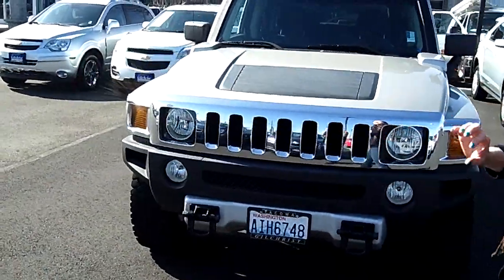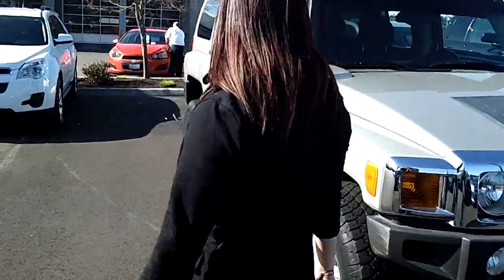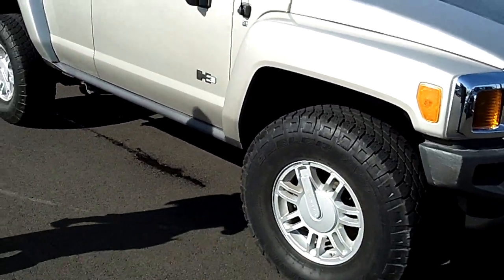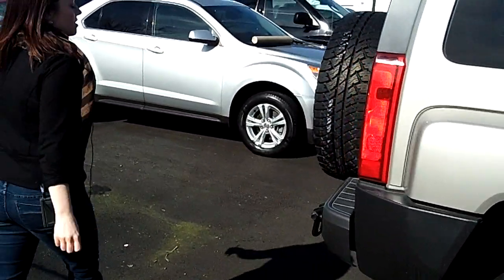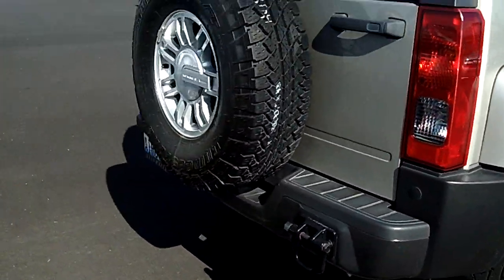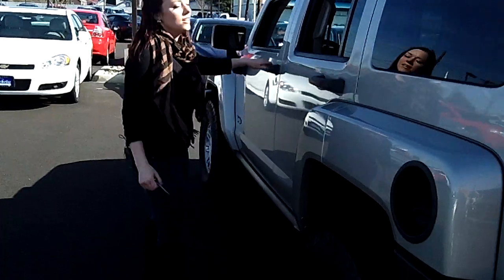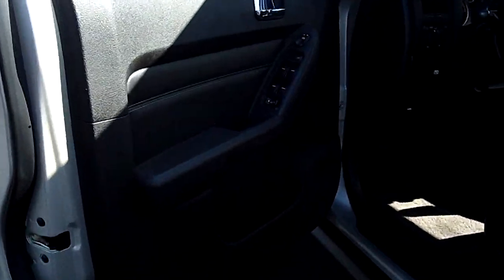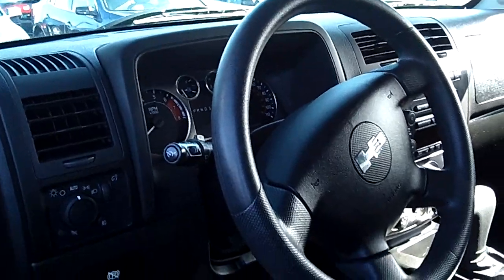2009 Hummer H3 Stk# 5310A